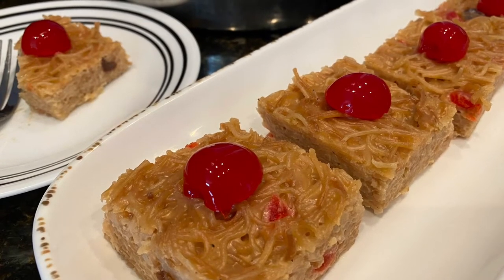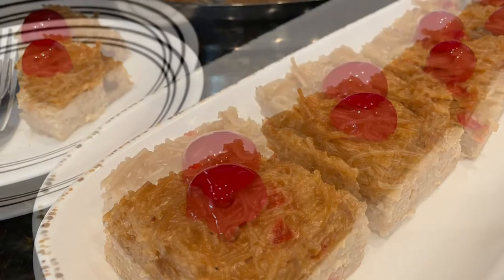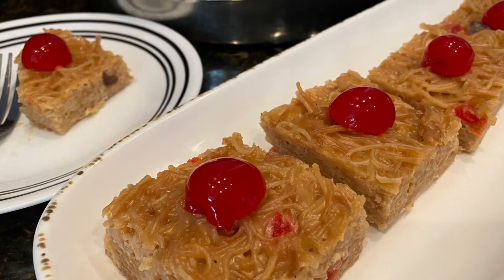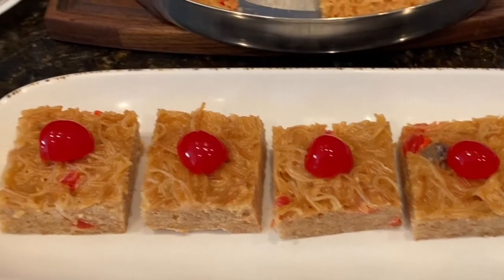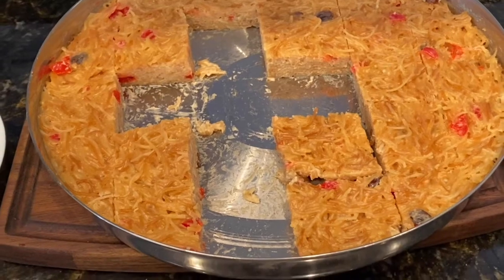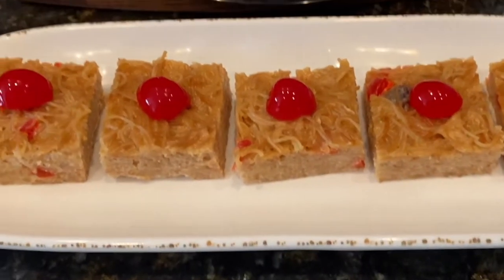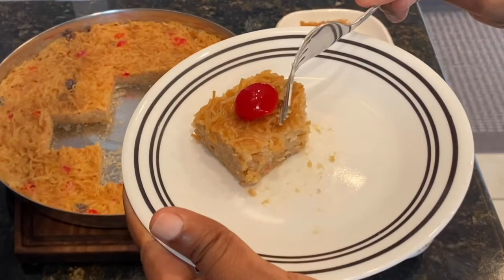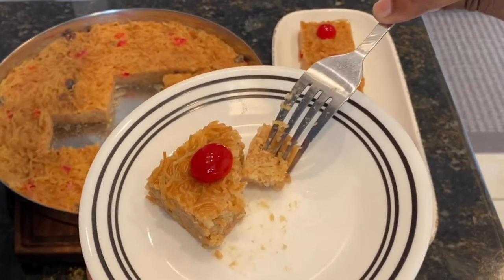Vermicelli Cake/Sawine Cake/Easy Step by Step recipe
Very popular in the Caribbean. Enjoyed mostly on Religious functions and occasions. Can be enjoyed as a snack or dessert.
Ingredients needed:
1 pk (10 oz ) Vermicelli noodles
2 cans carnation milk
2/3 cup condensed milk
1 cup whole milk
1and 1/2 cup water ( can use up to 2 cups)
4 TBS butter
1 cinnamon stick
3 cardamom pods
6 cloves
1 TBS vanilla essence
1/3 cup chopped cherries
addition cherries for garnish
1/3 cup rasins